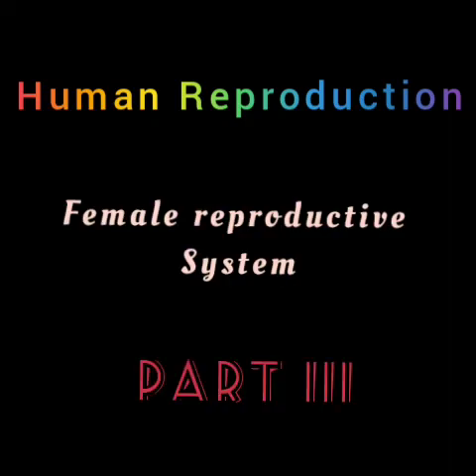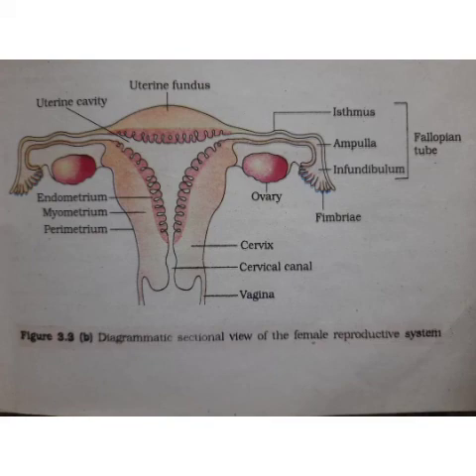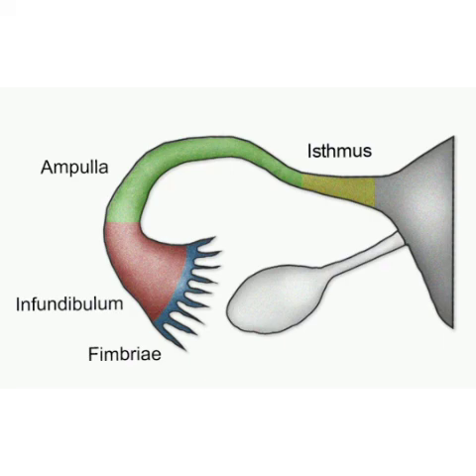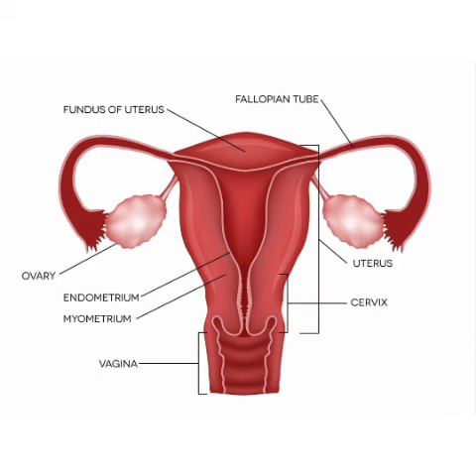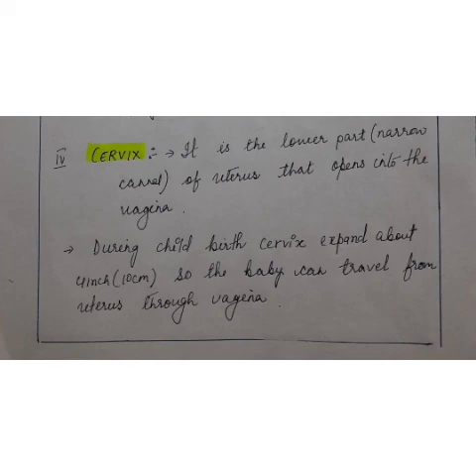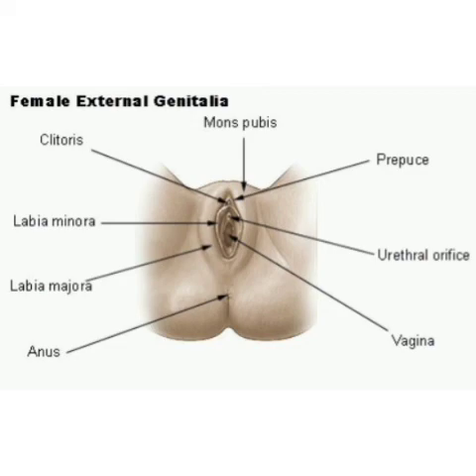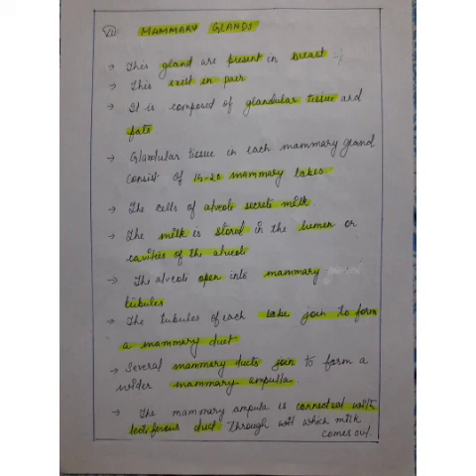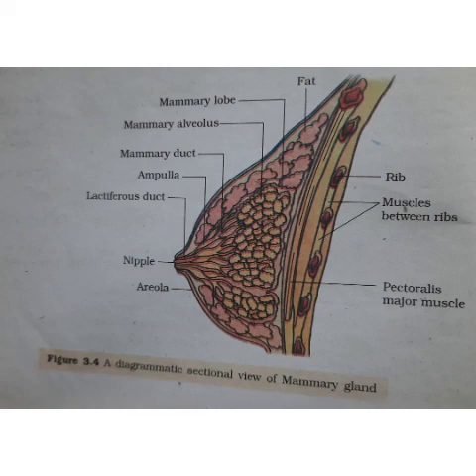Female Reproductive system#Part III